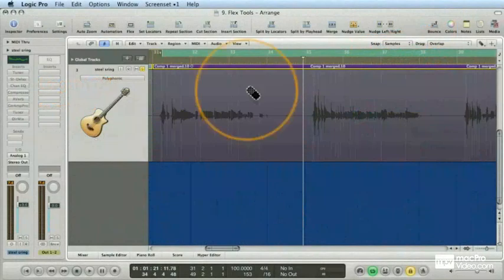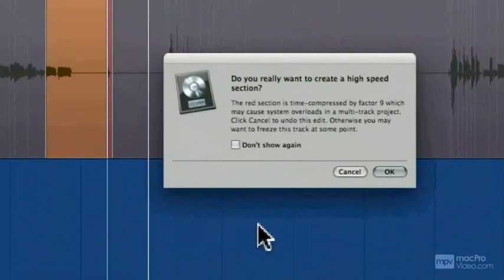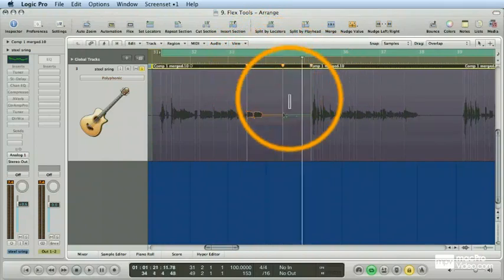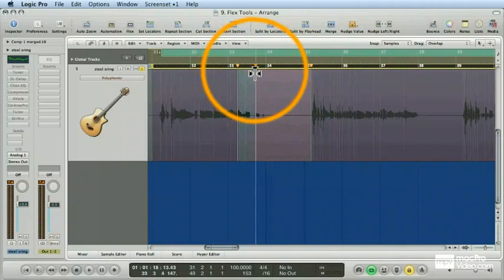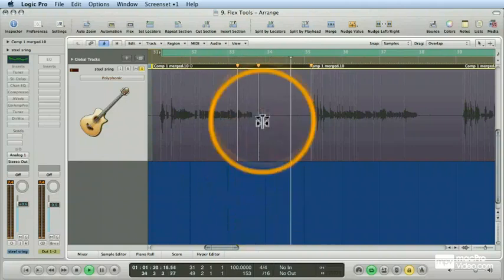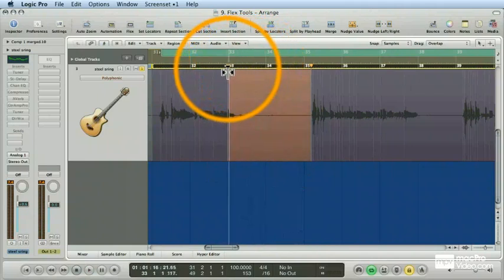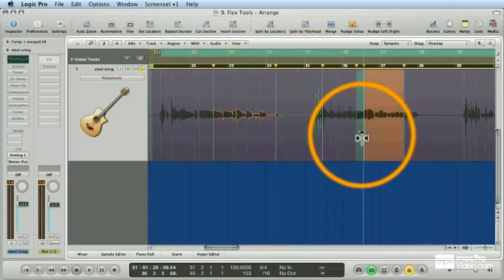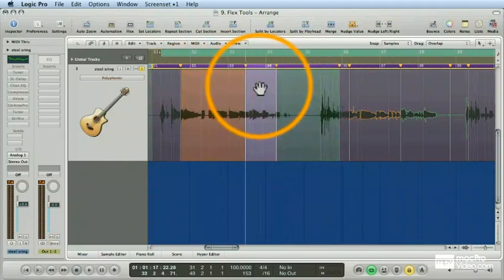Flex Time Editing - Expanding the Flex Borders